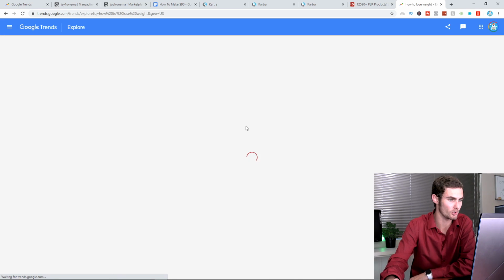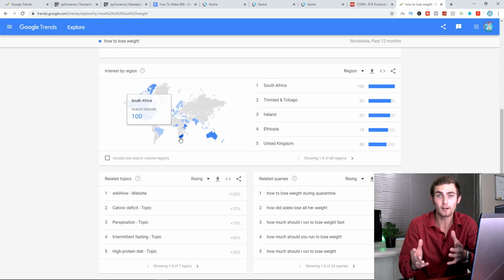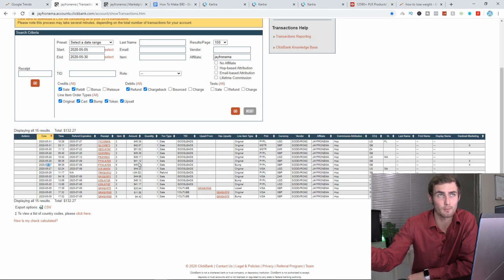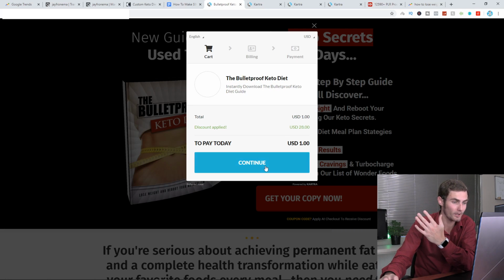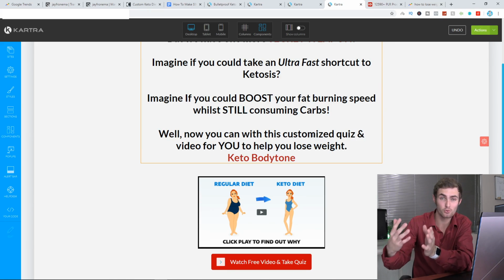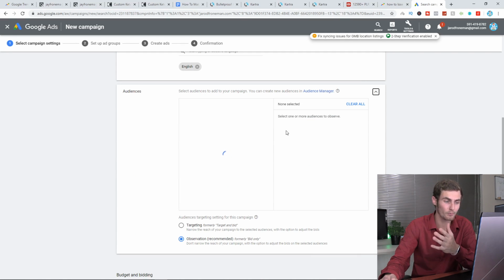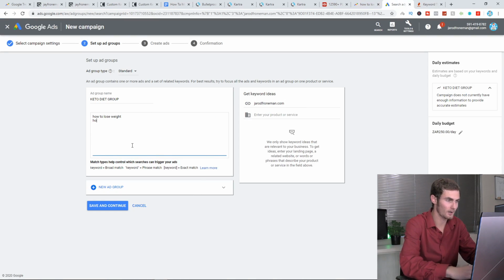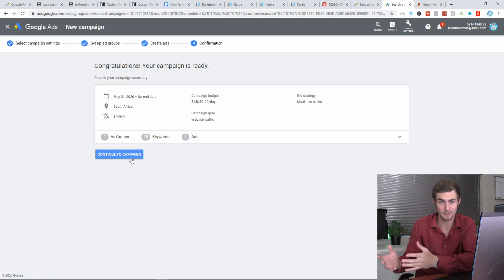Earn $45.38 Over & Over PROFIT (Make Money Online) *PROOF*